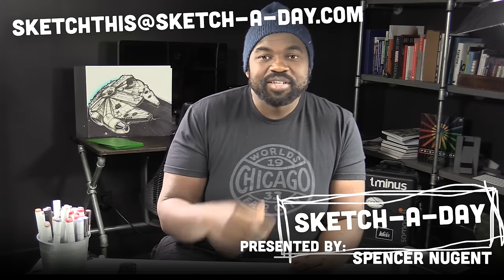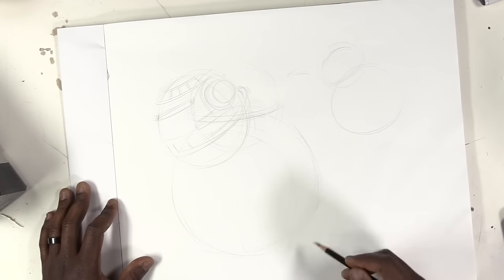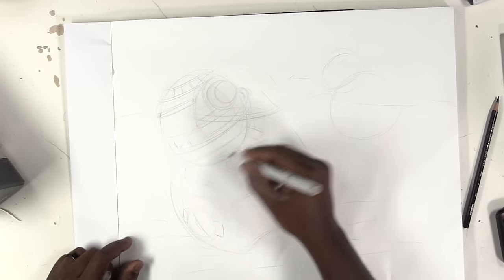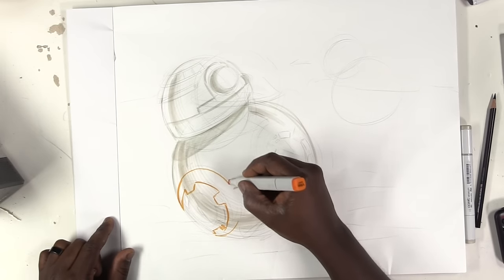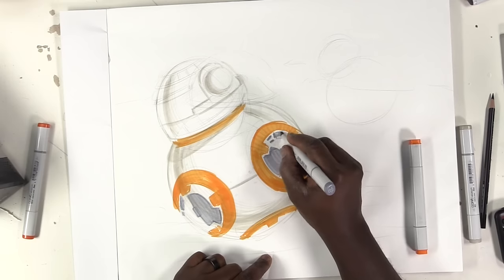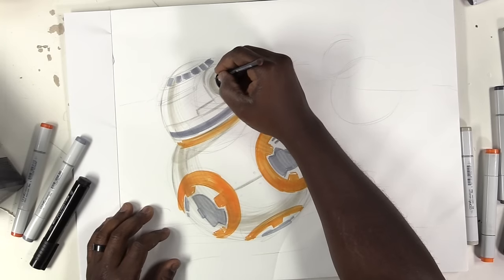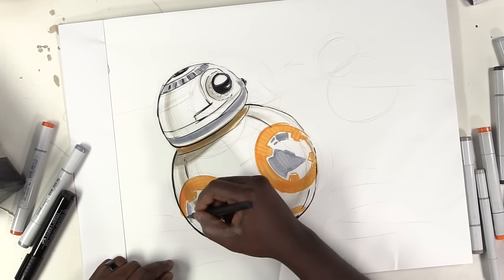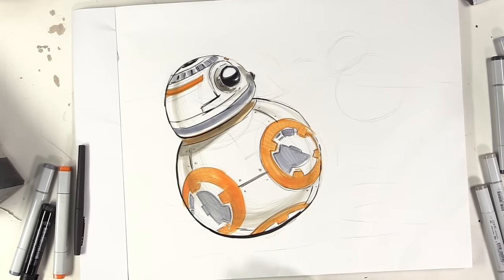How to Draw BB-8 from STAR WARS: The Force Awakens: Part 1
Star wars is almost here, and I'm excited, are you? Today, I'm drawing a new character from Star Wars: The force awakens, BB-8. He first showed up in the teaser trailer and now it's almost time for the big show. I thought I'd take a stab at drawing him with pens, markers, pencils, and a new tool that I'll show you NEXT TIME.

Copic markers
Prismacolor Verithin
Prismacolor Premier Pencils
Copic Marker paper